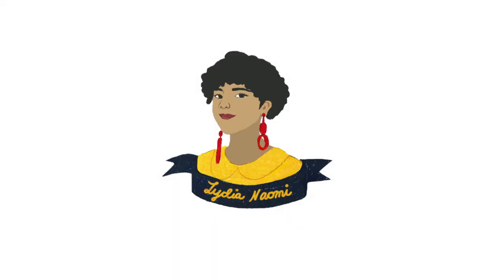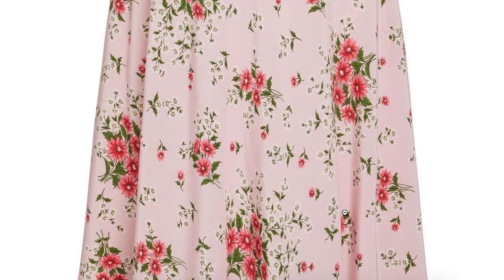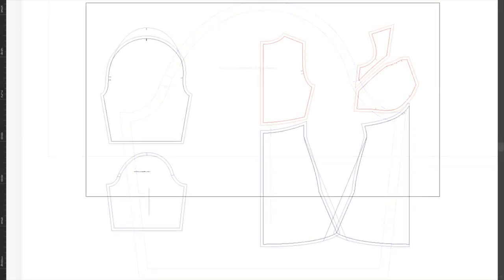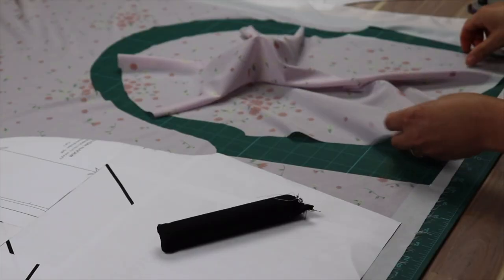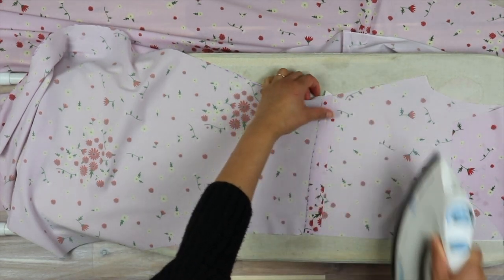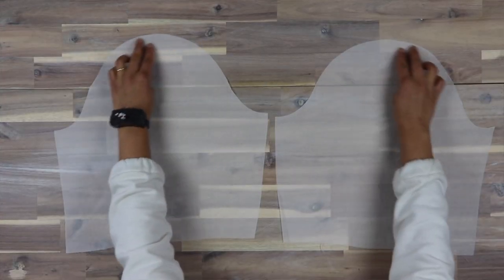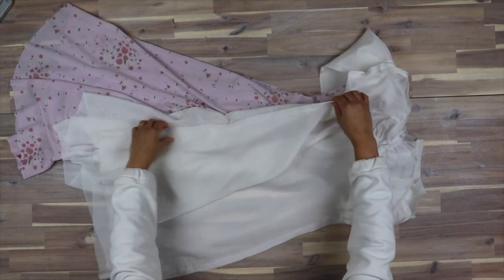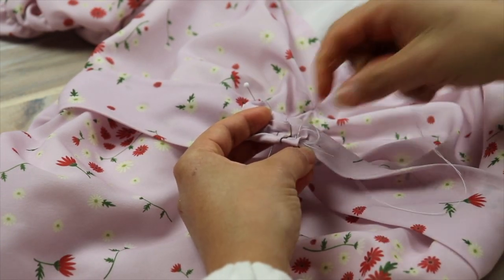Selena Gomez dress made from scratch| LYDIA NAOMI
Selena Gomez wore this gorgeous silk daisy print dress by Rodarte then Kendal Jenner wore it too! Its such a beautiful dress so I thought I would try to make it for myself! Follow along as I design my own fabric print, draft the pattern and sew this puff sleeve dress.

Fabric Printing Service: Spoonflower
Fabric Length and Width: 4 yards by 52" width (I only used up 3ish yards)